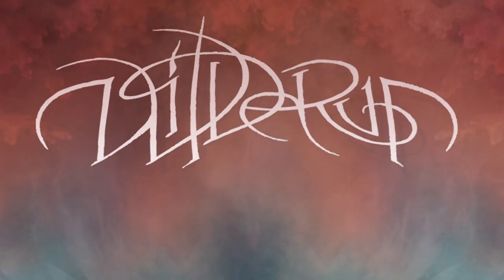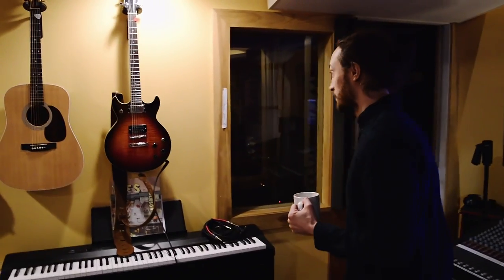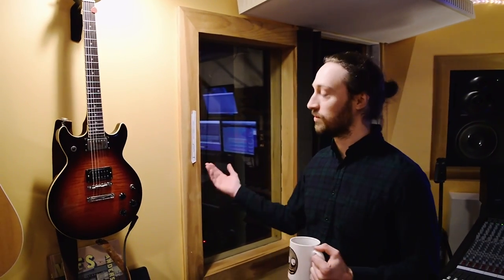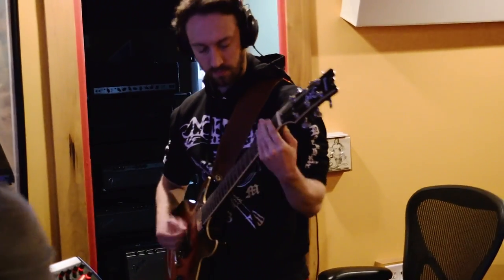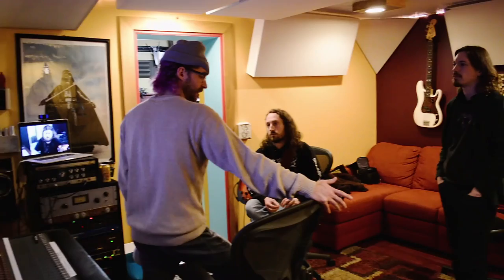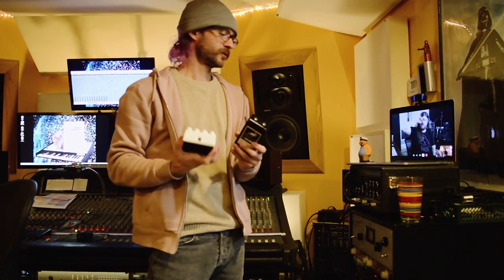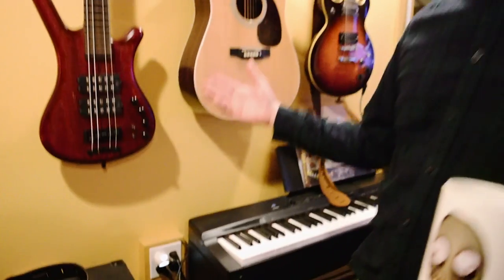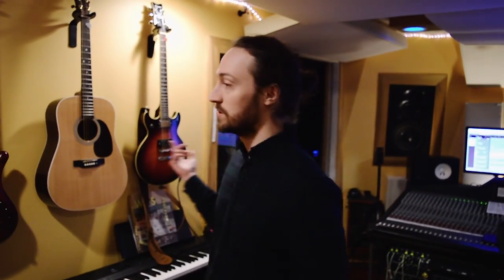WILDERUN - "EPIGONE" VLOG 5 (RHYTHM GUITAR)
Taken from the album "Epigone", out January 7th, 2022